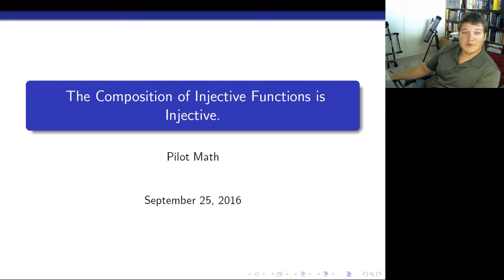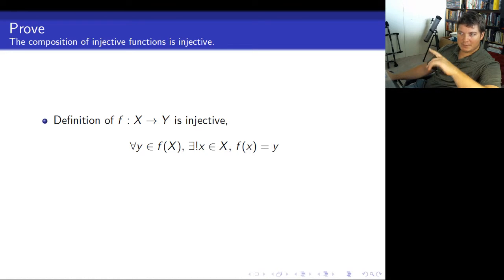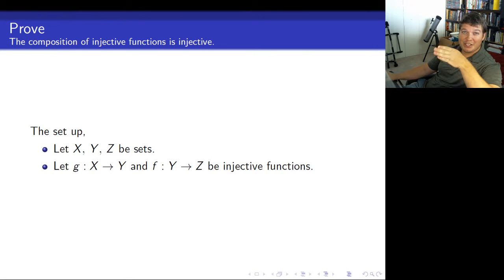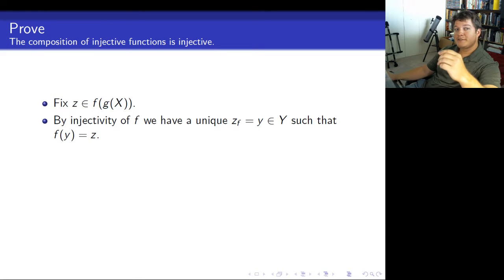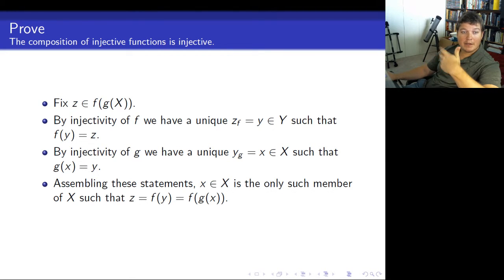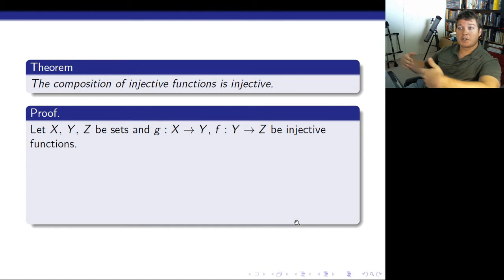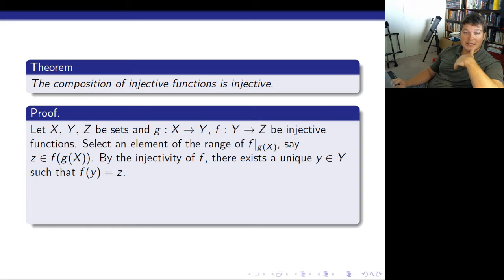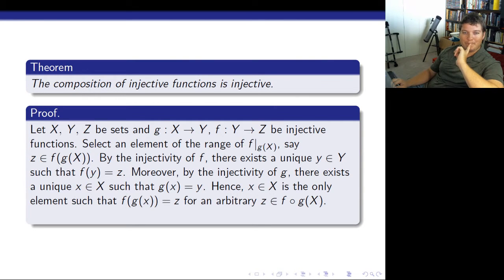The Composition of Injective Functions Is Injective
In this video we continue the analysis series by showing composition preserves injectivity.